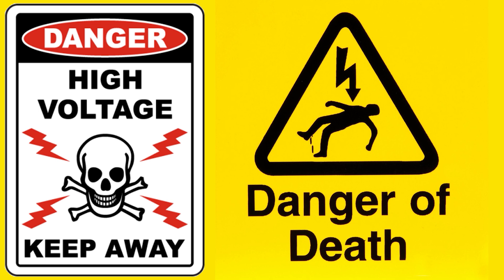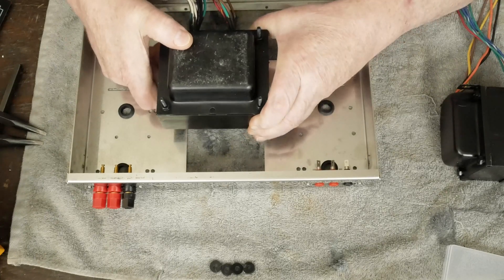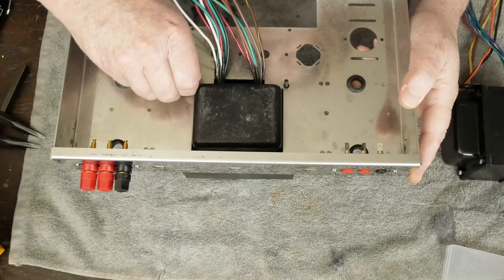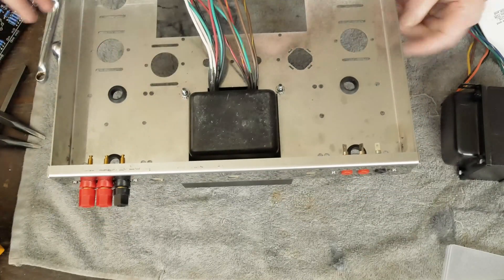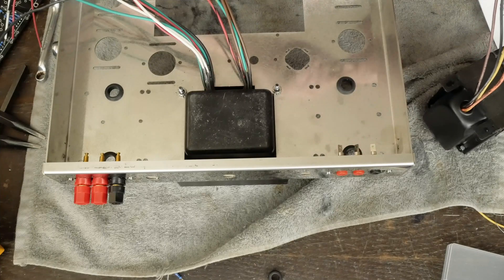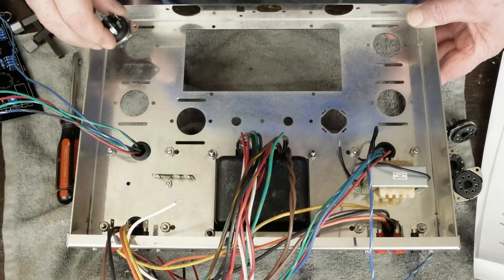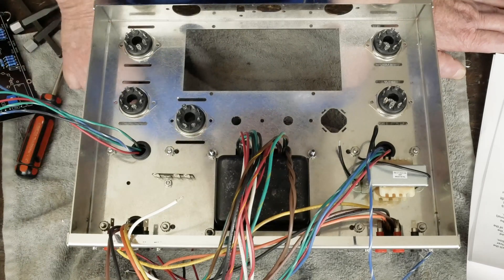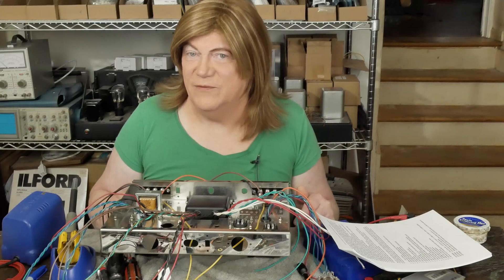Dynaco ST70 Tube Amp Kit: Installing Transformers and Tube Sockets.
In this segment I go over installing the iron and tube sockets.

One of my viewers asked me if I would build him a new ST70 from one of the tubes4hifi kits and we worked out a deal :) I plan to show you how to assemble one of these, and some changes to "Skunkiefy" it, i.e. how I would build one for my own use.

The Hakko soldering station I use:

The MG Chemicals 0.032  RA flux 60/40 solder I love: